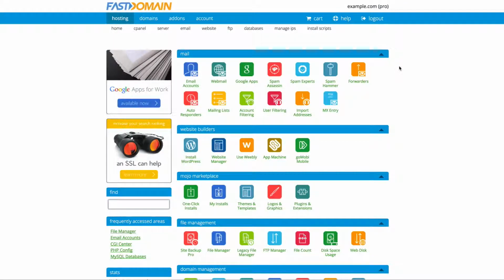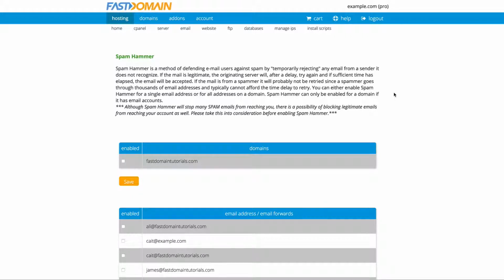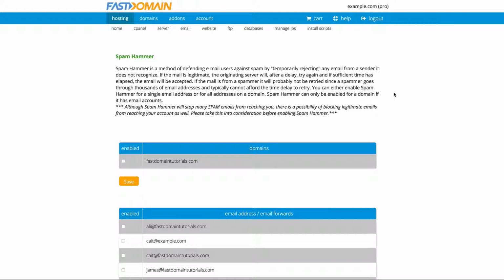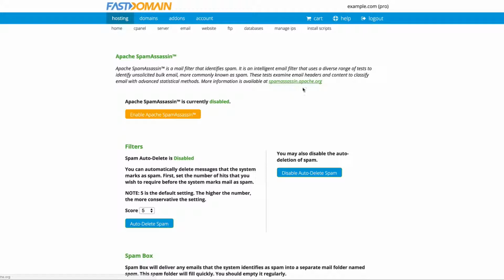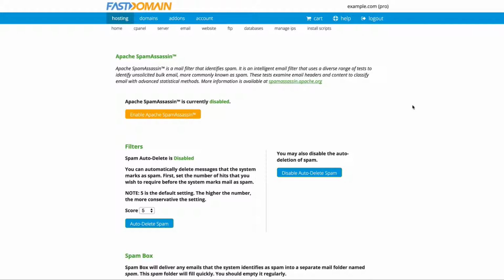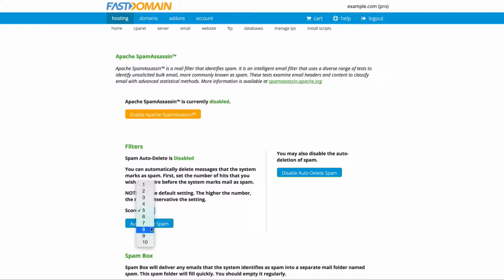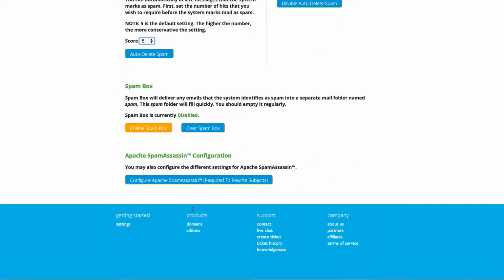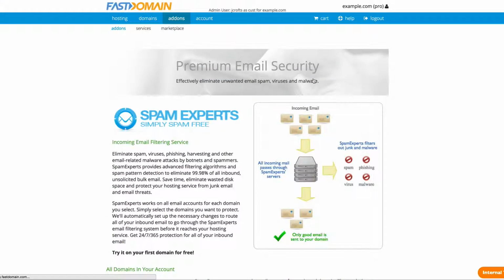Spam Filtering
This video shows you our tools for filtering that annoying spam. We also give you an overview of the spam filtering process.